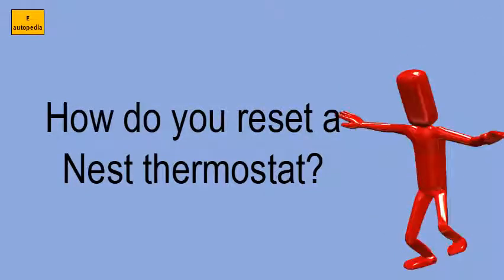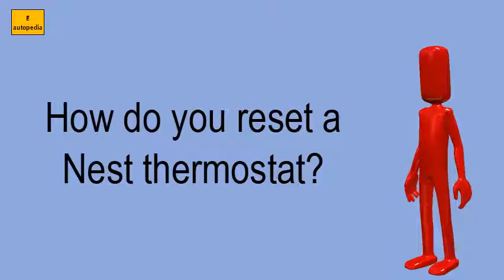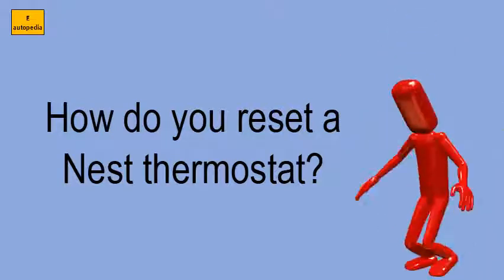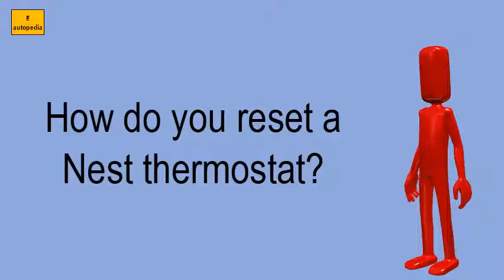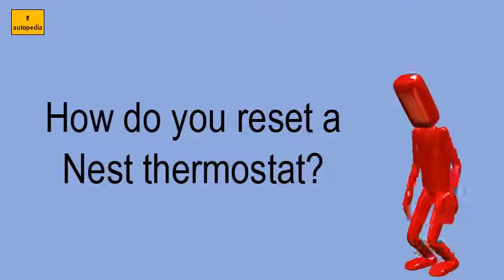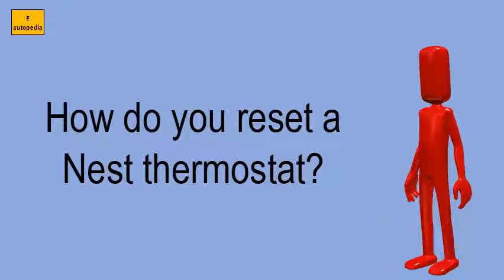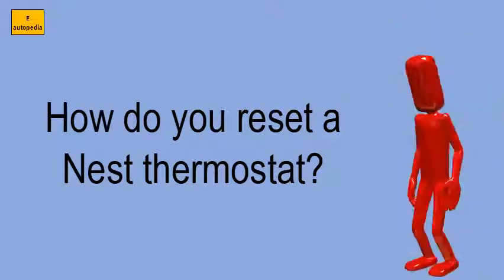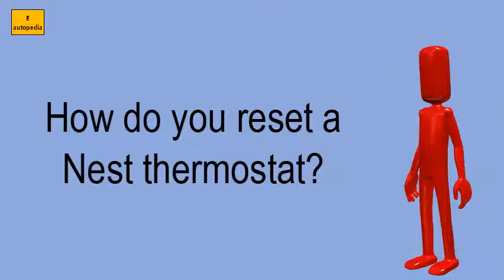How Do You Reset A Nest Thermostat?